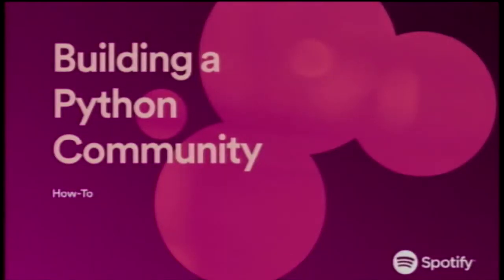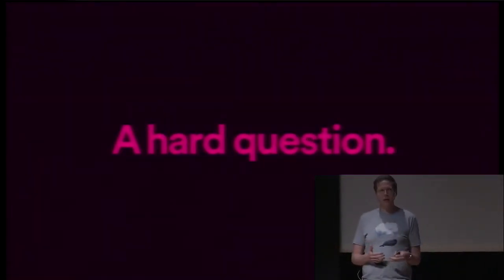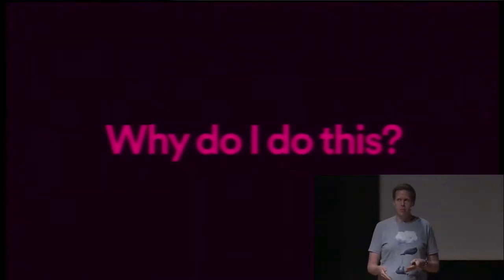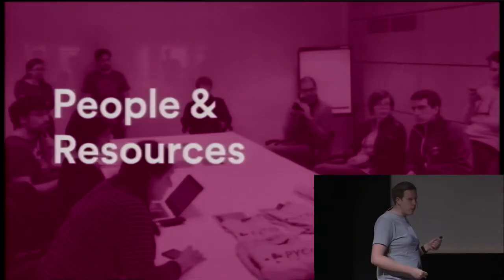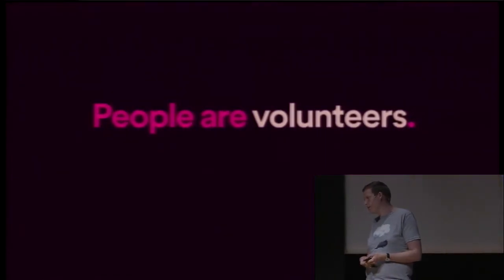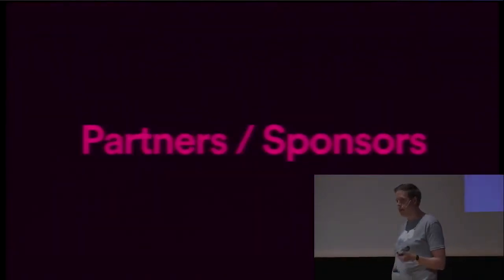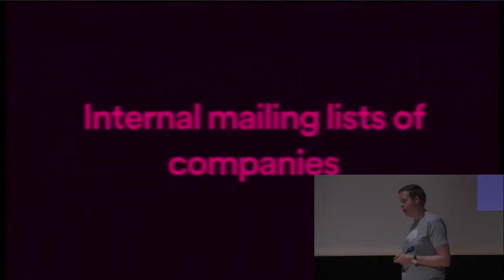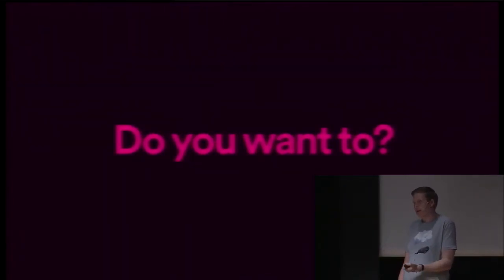Jyrki Pulliainen - How-To: Build a local Python community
Do you like visiting Python conferences like the EuroPython? Does it
make you to want something similar where you live too? This talk looks
into the effort, practical things and some good tips on how to
bootstrap your own Python community where you live!

If you already run a local Python community, join this talk to share
your views and give your comments to those interested in building
their first Python community.

After the talk you have a good idea of what it takes to run your local
Python community (spoiler: not much!) and how can you take it even further!